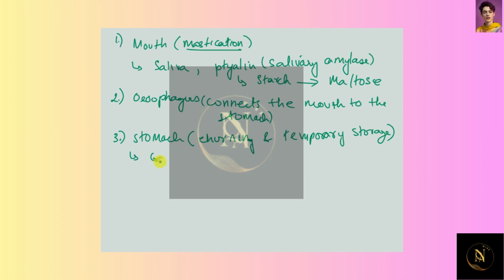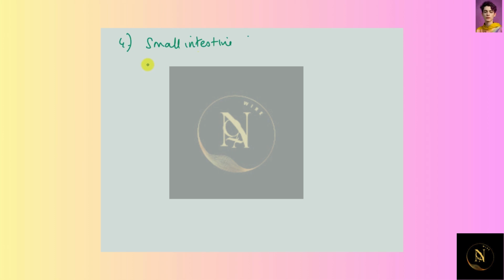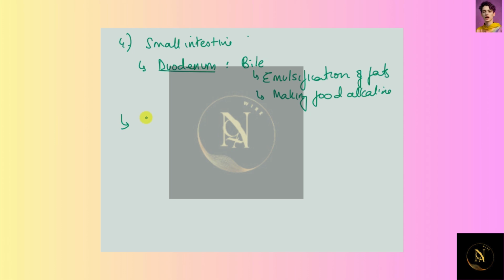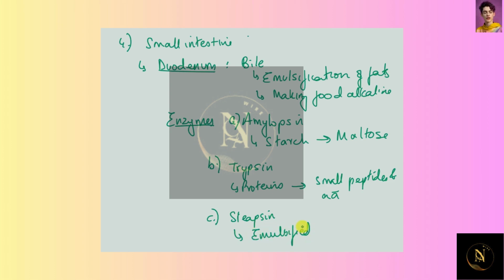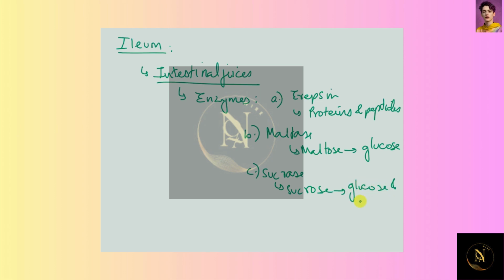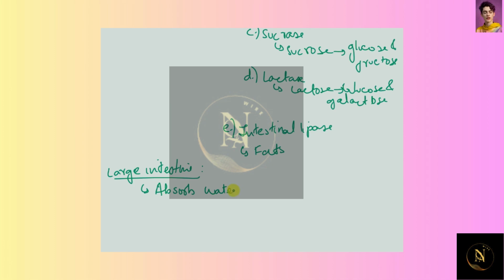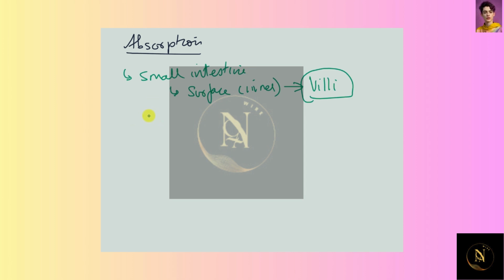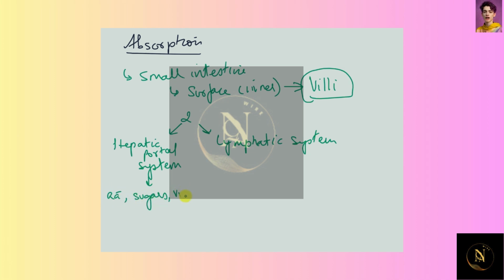[Biology] Explain how digestion and absorption are accomplished within each area of the gastrointest